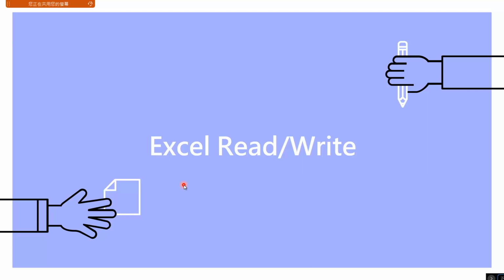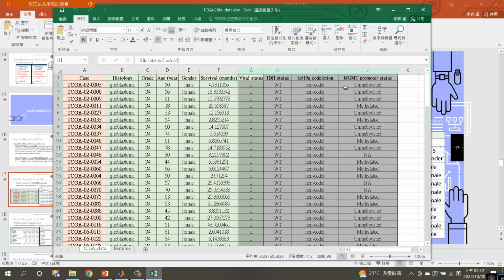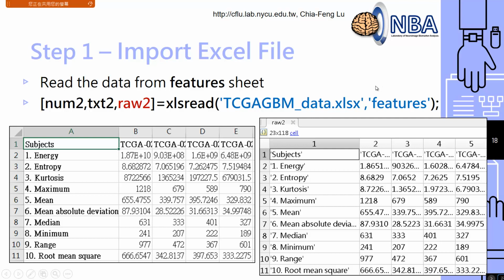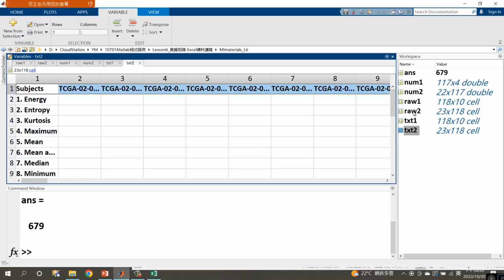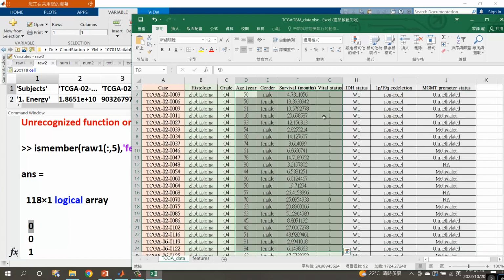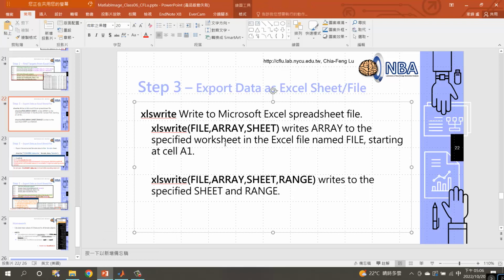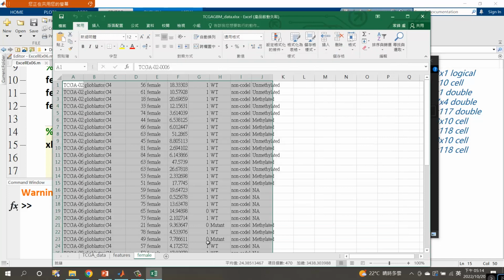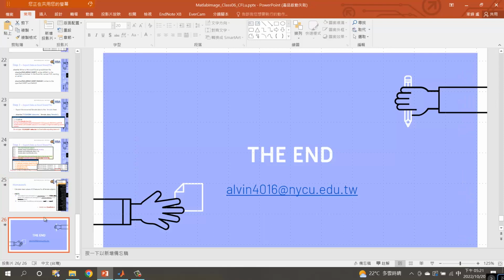[2022.10.20 Lesson 6 - Session 2] EMI - Excel Read/Write